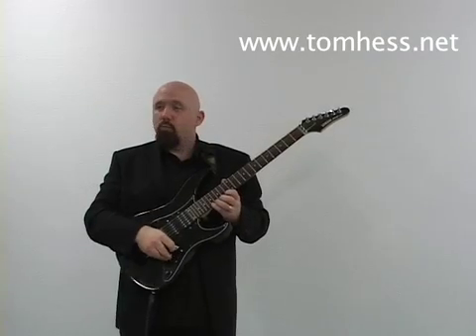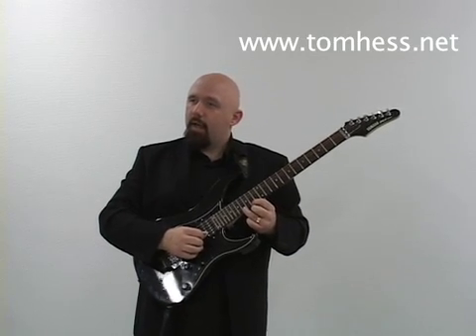Guitar Phrasing Lesson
One Of The Best Guitar Phrasing Lessons Ever.